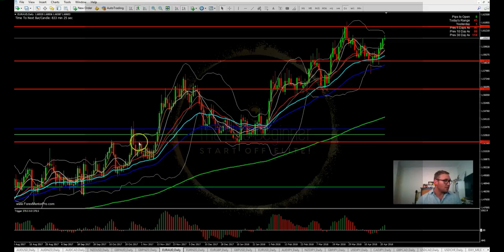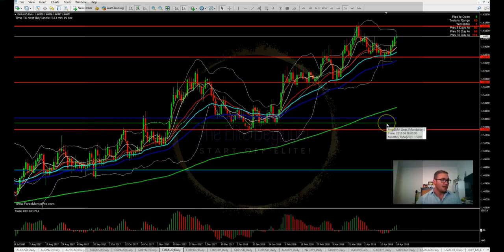FOREX trading intro with FMP M2 system!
In this video I go through some of the highlights of Marc Walton's M2 system from Forex Mentor Pro.